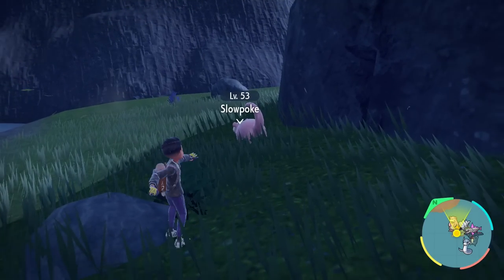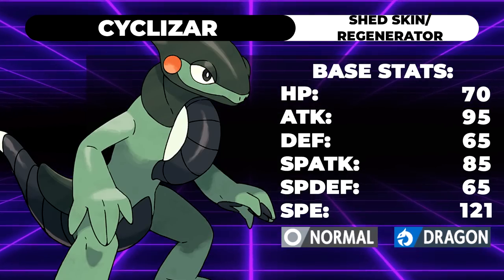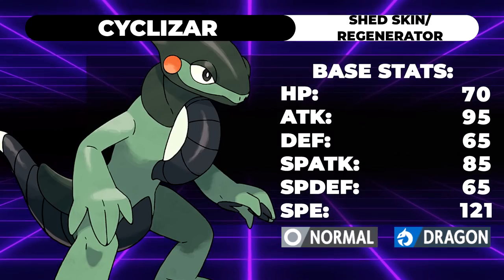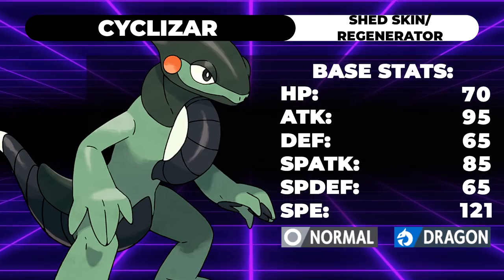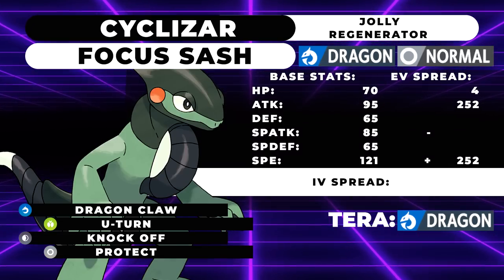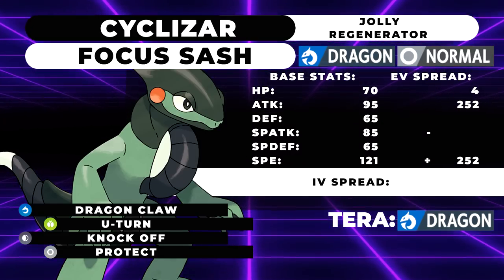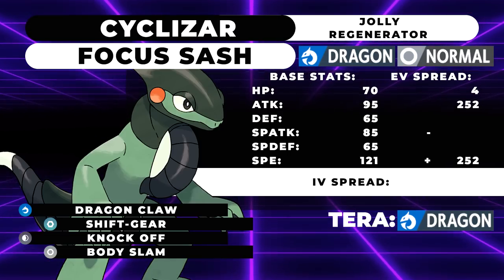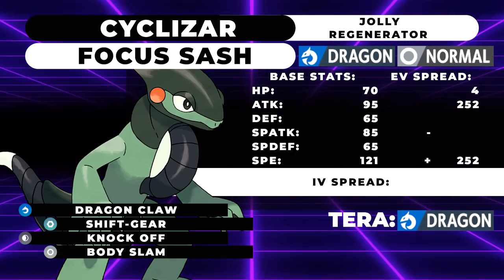How To Use CYCLIZAR! | Pokemon Scarlet & Violet VGC Moveset Guide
Big stinky bike lizard.

5. Download and install OBS Streamlabs with my